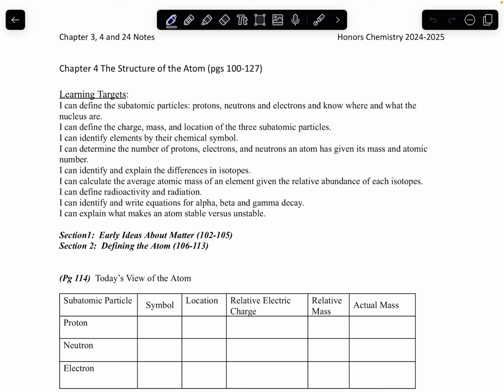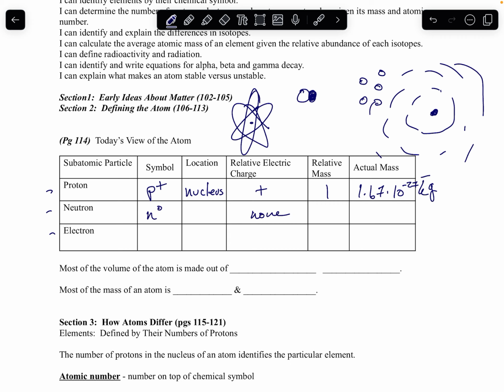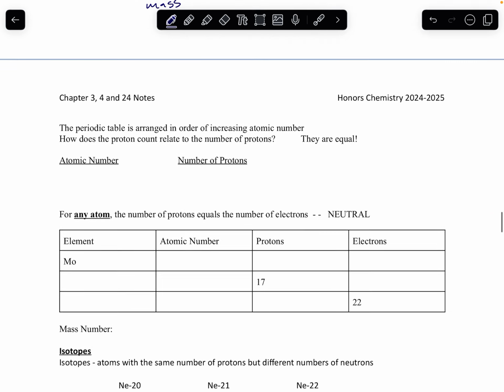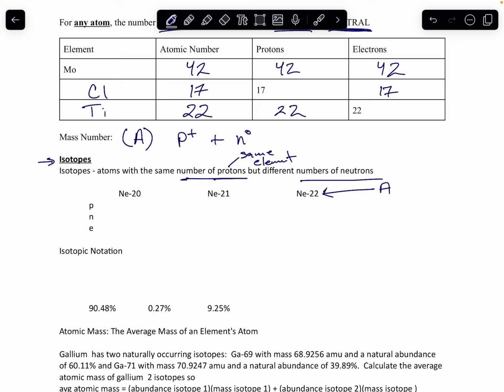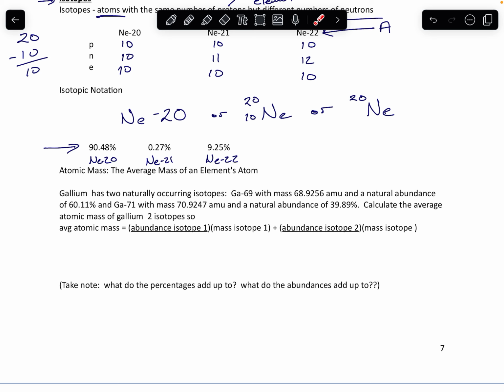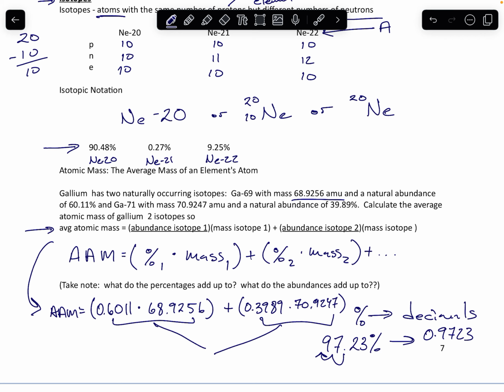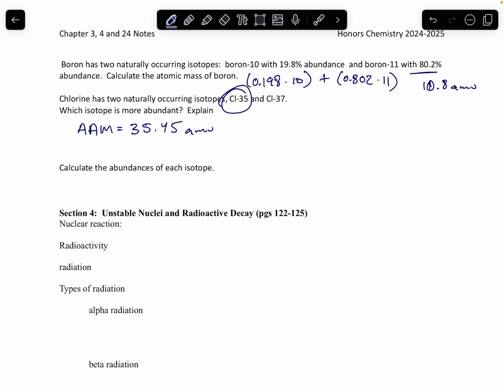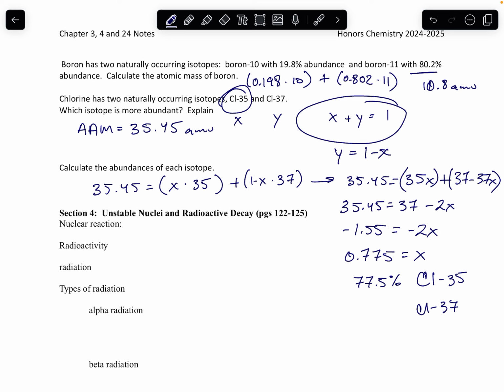Honors Chem Unit 2 Atoms and Isotopes